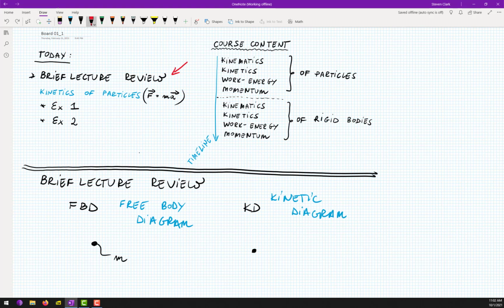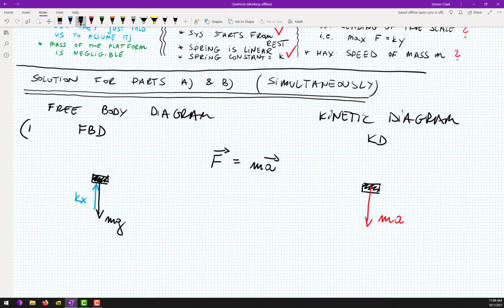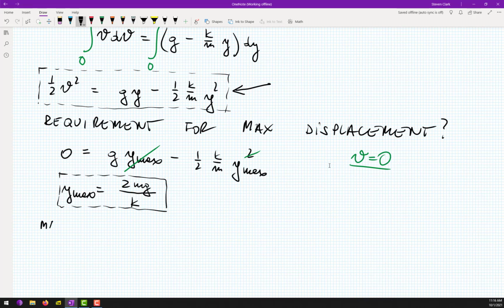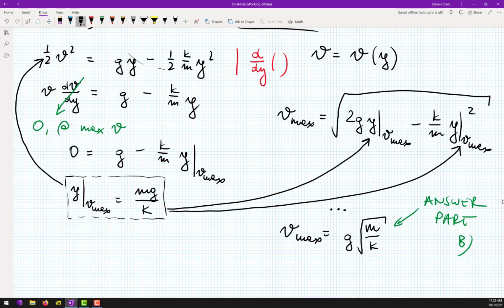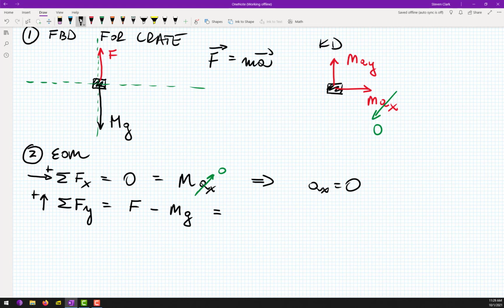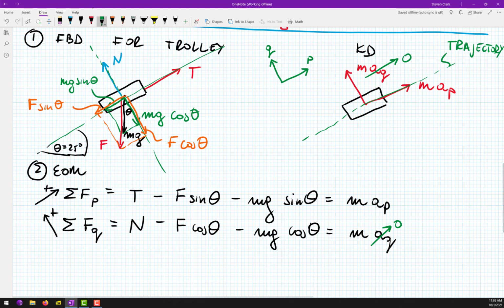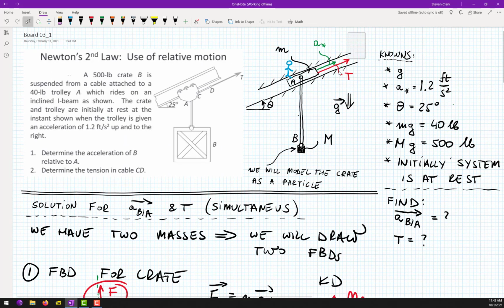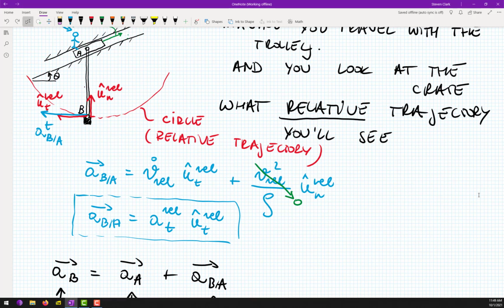Class 6 | UW - Madison | EMA202 (Dynamics), Fall 2021 (Section 303/308)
Topic(s) covered in this video:
- Kinetics of particles

Chapters:
0:00 Intro
2:32 Brief lecture review
4:20 Example 1 (Kinetics)
22:22 Example 2 (Kinetics + Relative motion)

Week 04 Fri (Section 303/308)